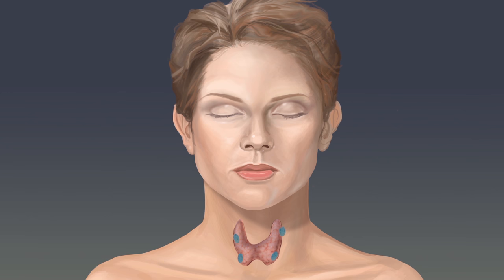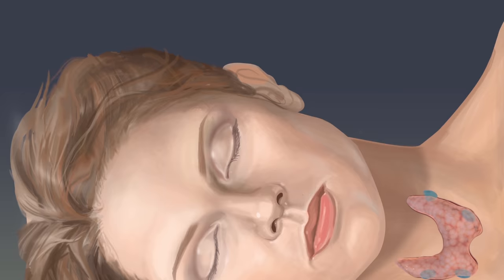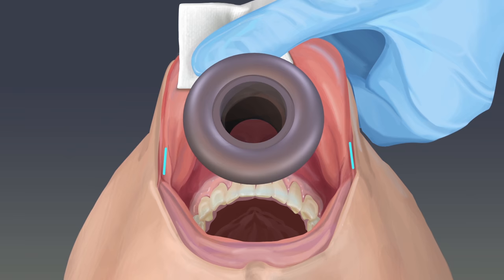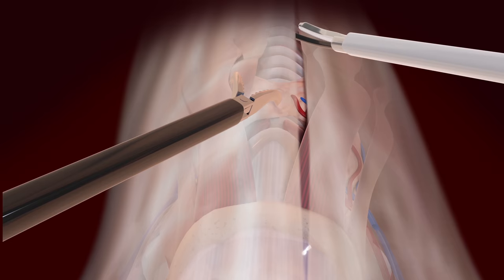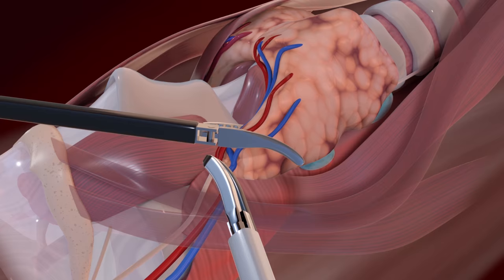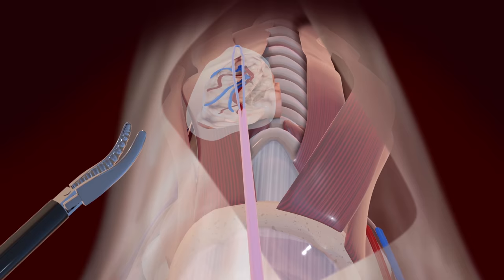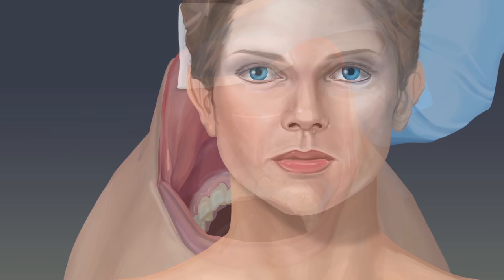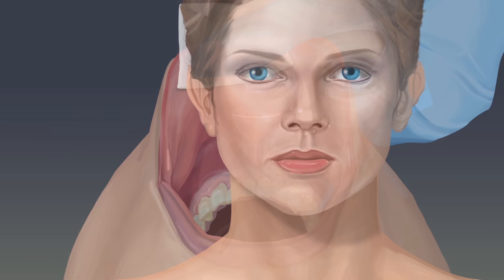Transoral 'Scarless' Thyroid Surgery Animation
Watch an animation of transoral "scarless' robotic surgery to learn how it can be used as an alternative to traditional thyroid surgery to leave patients with no visible neck scar.